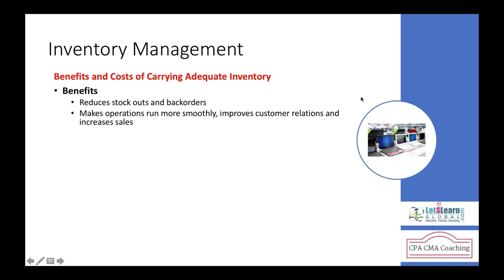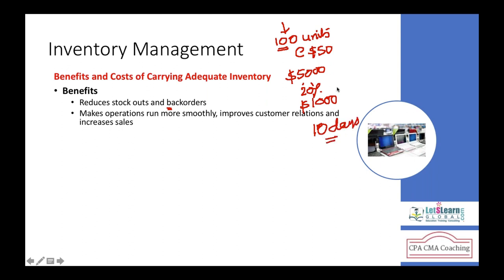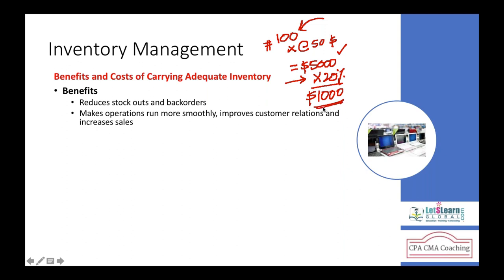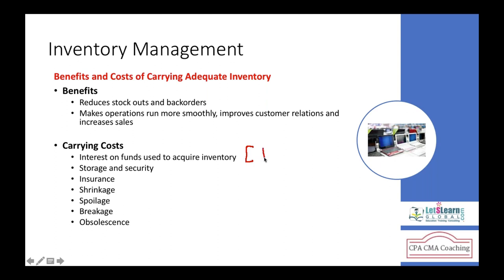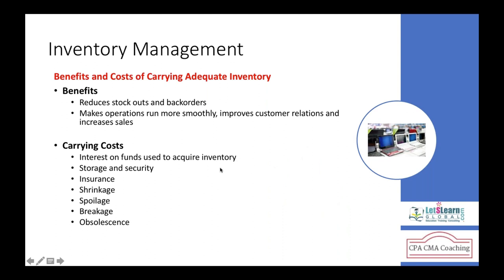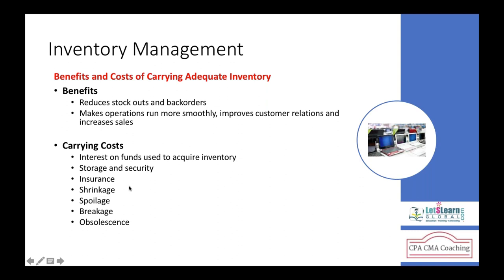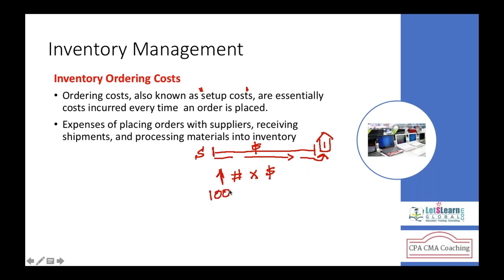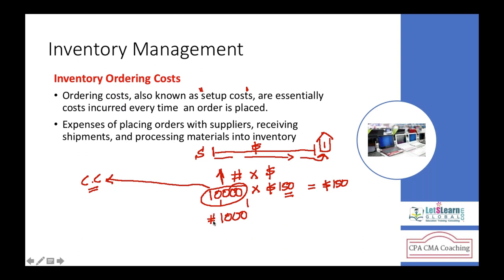CMA Part 2 | Strategic Management | Inventory Management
Inventory management is a component of supply chain management that involves supervising non-capitalized assets, or inventory, and stock items.

Specifically, “inventory management gwankhosupervises the flow of goods from manufacturers to warehouses and from these facilities to point of sale.” Thus, inventory management hinges on detailed records of products or parts as they enter and leave warehouses and points of sale.

Inventory management is critical to the bottom line because inventory is a major asset that remains an investment until the products sell. Several costs are tied to inventory management because businesses must store, track, and insure inventory.

Overall, best practices in inventory management involve sound purchasing plans to guarantee items are available when they are needed without having too few or too many on hand and the necessary tools for tracking existing inventory.